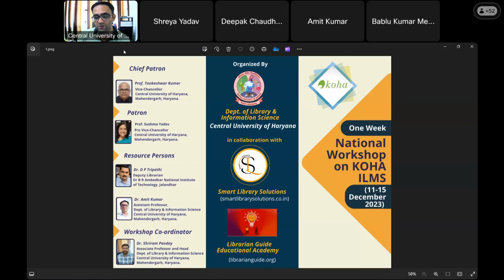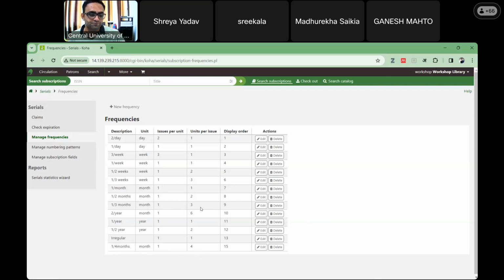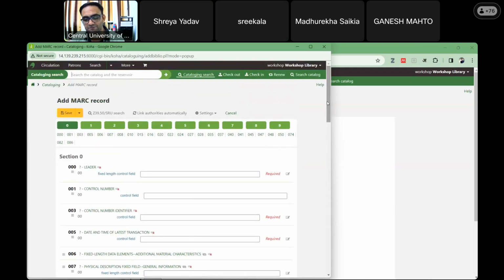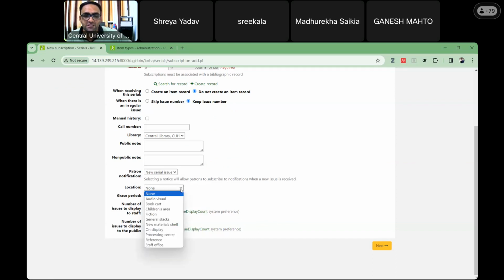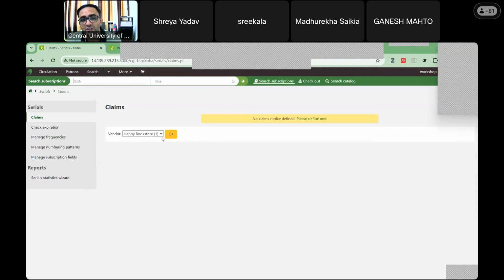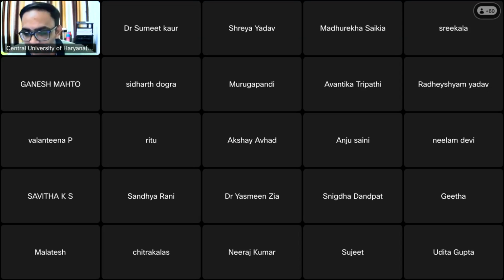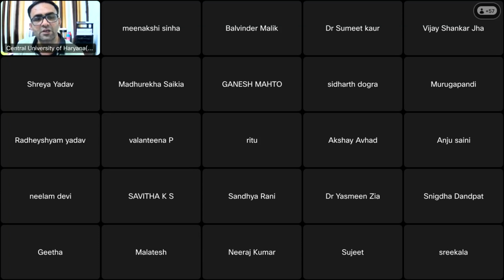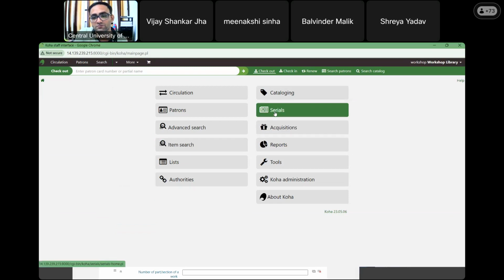Koha Workshop 2023-12-14 Day 4 Session 1